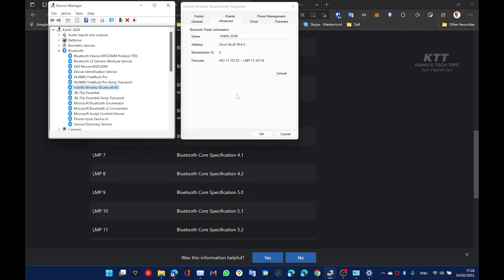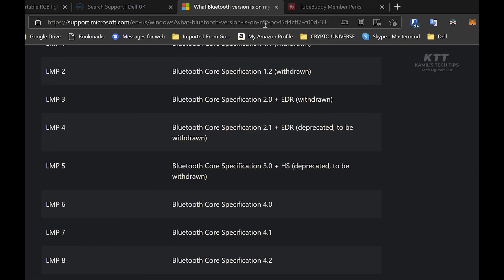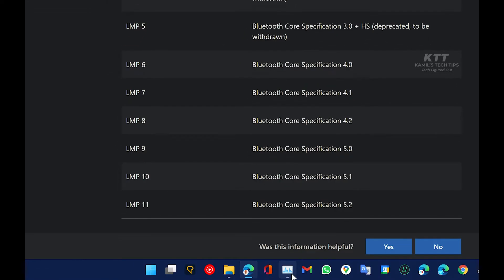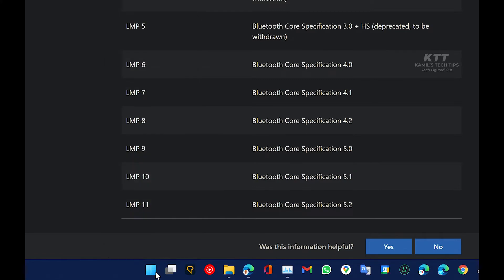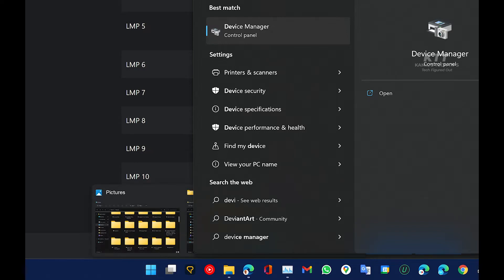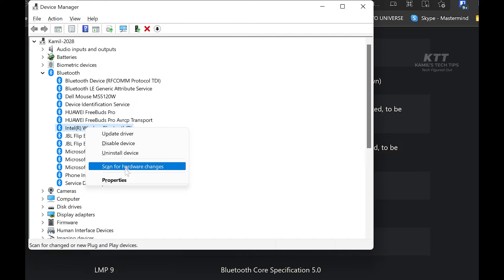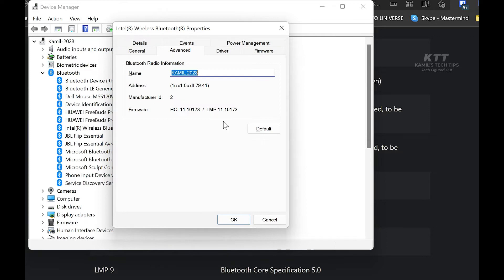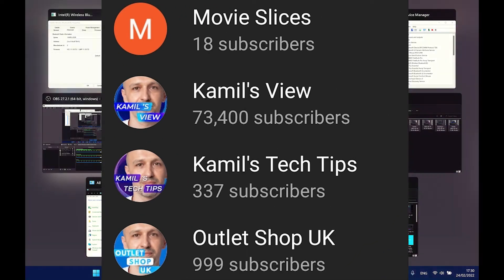How to Check Your Laptop's Bluetooth Version in Windows 11 or 10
Simply check the firmware version and the advanced tab of your Bluetooth device via Device Manager.

   🟠     ✸ TRADE CRYPTO WITH THESE MARKET LEADING PLATFORMS (with offers):

- £7.5 for each of us (terms apply)
- 10% for each of us (terms apply)
$10 for each of us for $100 trade (terms apply)
- 5% fee discount for you
(convenient, if you already use Revolut)

Each of the above services has its strengths and I use all of them, depending on the situation - they are all very good. Make sure that you read how each of them protects your funds before you deposit any large amounts. I have never had any issues with any of them, but a small number of people experienced some issues with each of them.

                                   ✪ LINKS TO OTHER DEALS ✪

In any case, those links benefit both of us, so you can feel free to check them out, and I thank you for using my links as it helps me feel appreciated.

If I recommend any products it is only because I think it’s a good value for money, but naturally, my opinion may be skewed if the product was given to me for free or if I get a commission from it. I make it very clear in the video why I recommend the product and why you may want to look for something else.